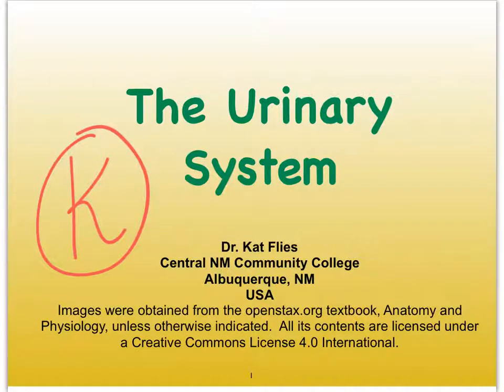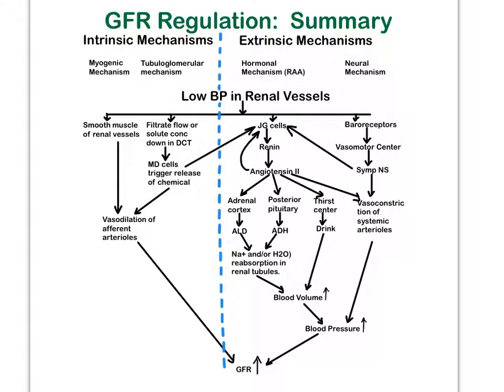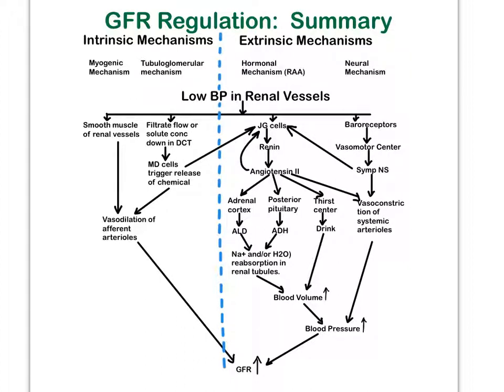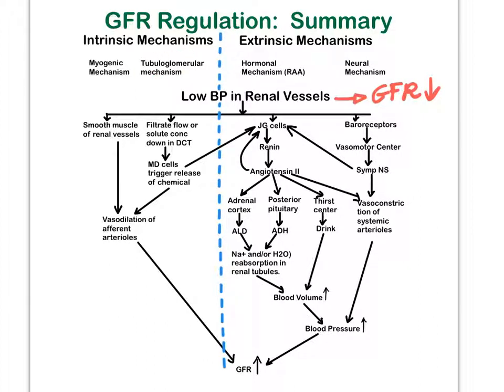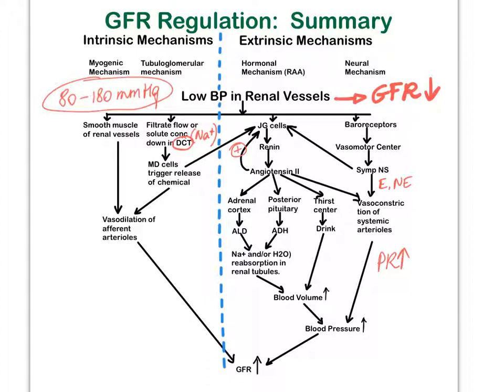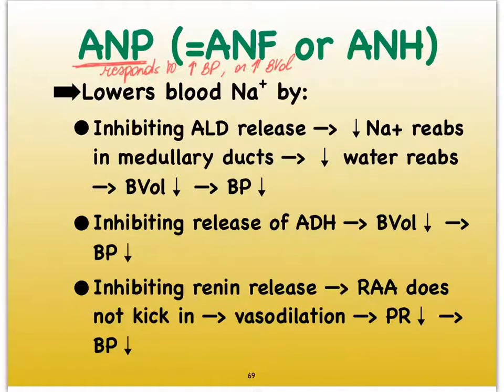7K Urinary Summary of GFR Regulation